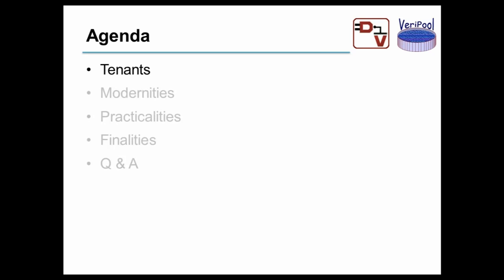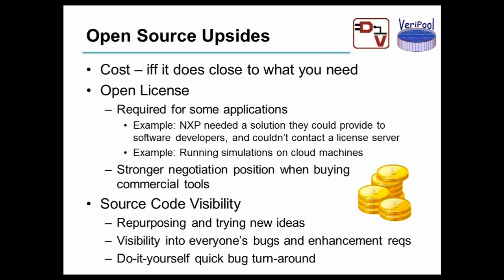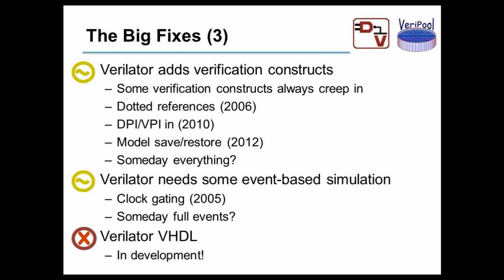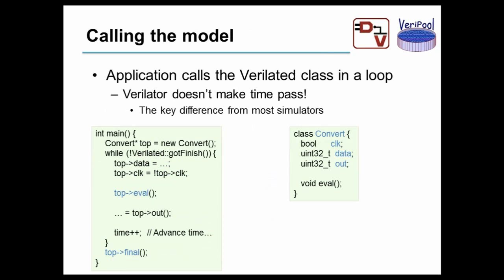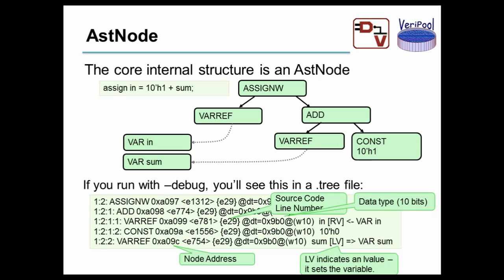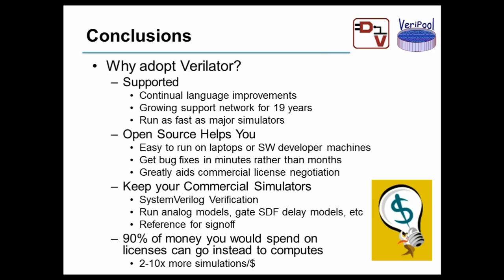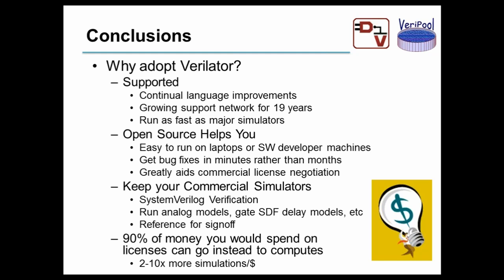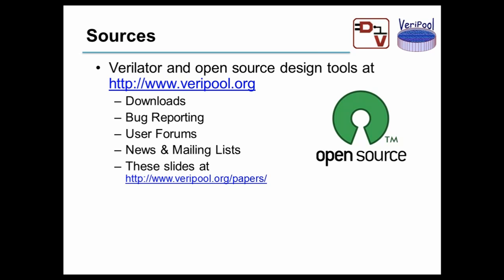Verilator and Open-Source Simulation Challenges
Wilson Snyder, the primary author behind Verilator will discuss the recent progress behind Verilator -- the fastest open source simulator -- and discuss some of the challenges behind open source simulation.